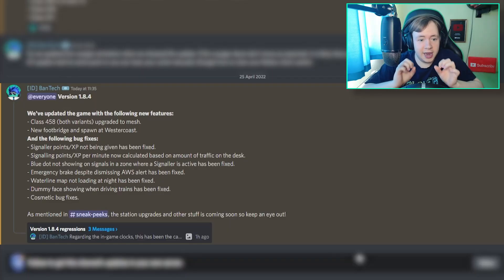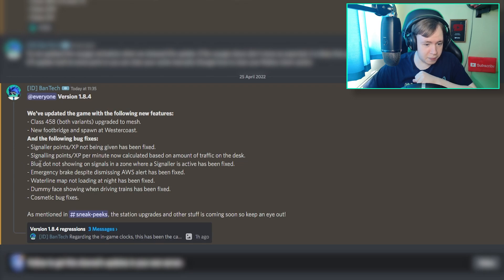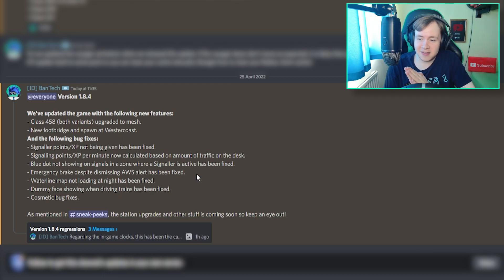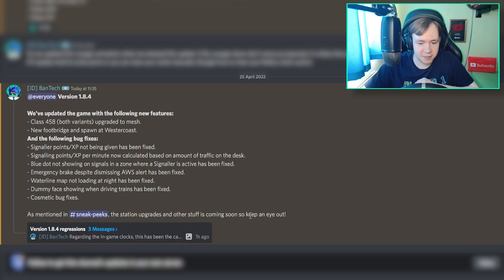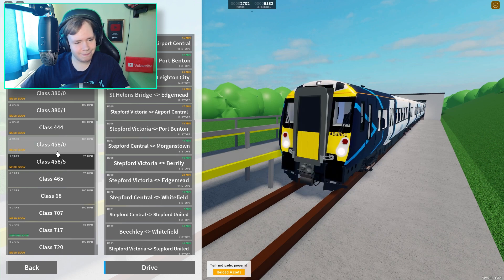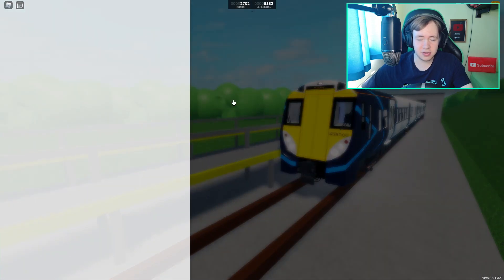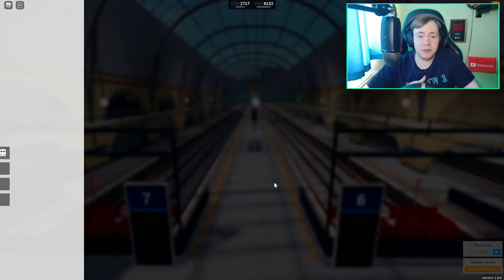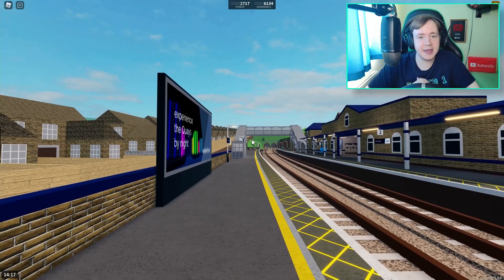SCR VERSION 1.8.4 IS NOW OUT - CHECKING OUT THE UPDATE!!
Today, version 1.8.4 is now live on Roblox SCR so in today's video, I thought I would go through the changelog, see what they updated and then hop onto the game to see the changes!

PC Specs:
OC AMD Ryzen 9 5900X at 4.4Ghz
32GB DDR4 RAM

Music Featured!

~ Features Gaming